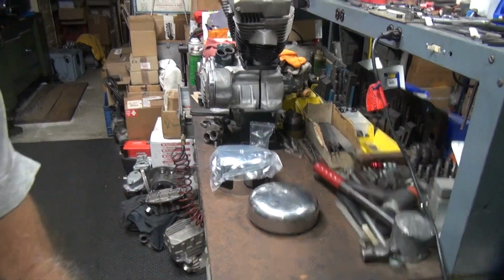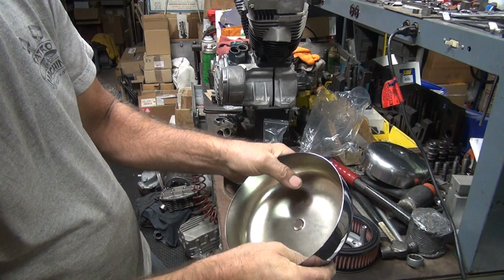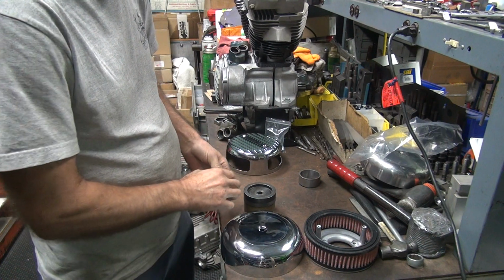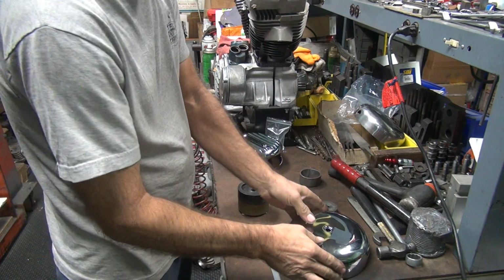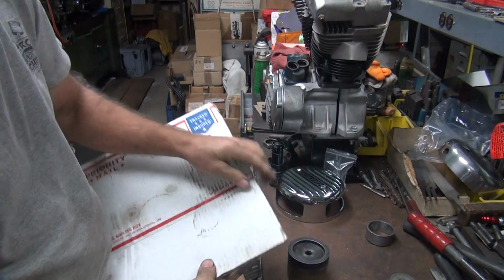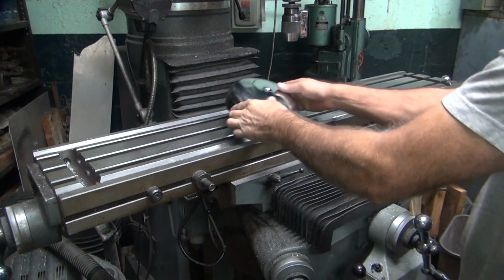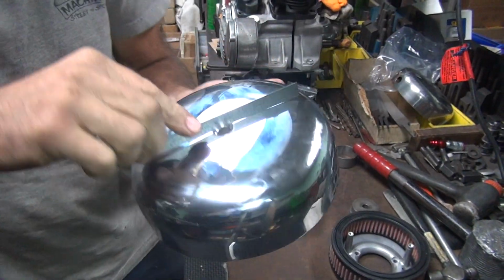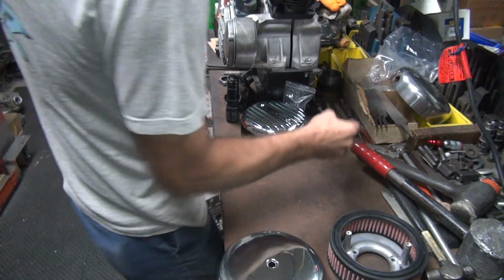#138 1973 shovelhead loose the ugly kickstart custom bobber build 74ci FX FL harley by tatro machine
what do you do with a good running stock looking shovelhead that is very ugly looking to you. it's time to loose the ugly and start over on what looks good to you. you just keep the good shovelhead motor and 4sp trans and the frame and loose everything else. i still want to keep it a swingarm but they are just so butt ugly. lets see how we work thru this and all the other fitment issues as we put this bike back together.
the good news is that this is a tatro machine shop bike registered in my name so i can do whatever i want to do with it.